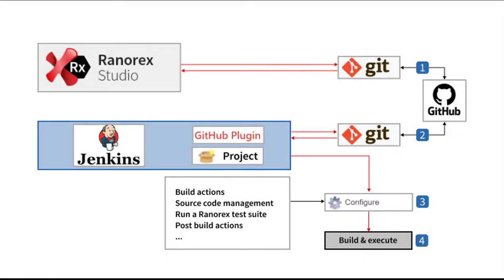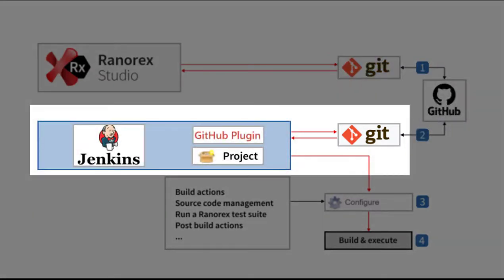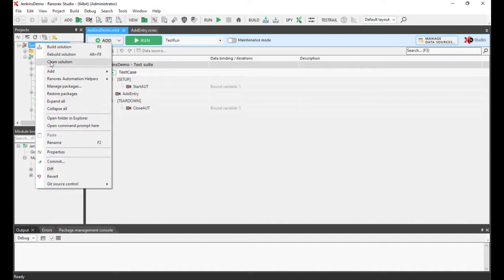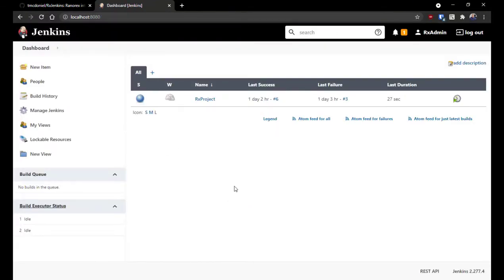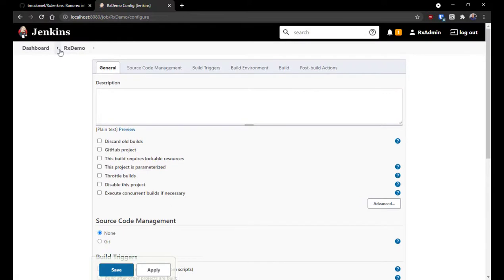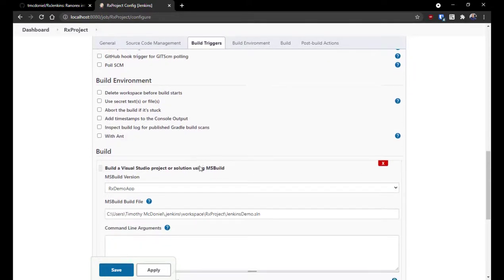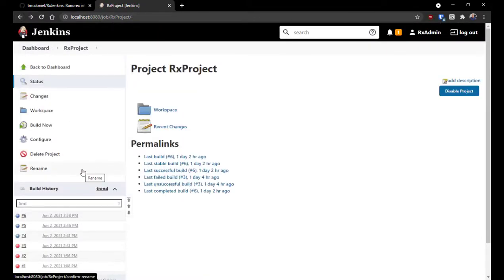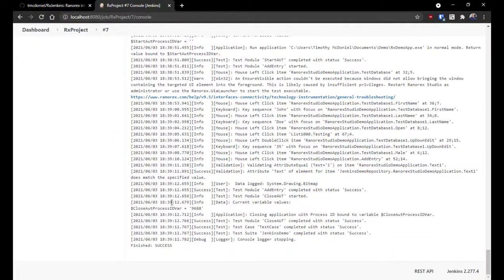Jenkins Setup Demo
See how to set up the Jenkins integration with Ranorex Studio and launch a test.